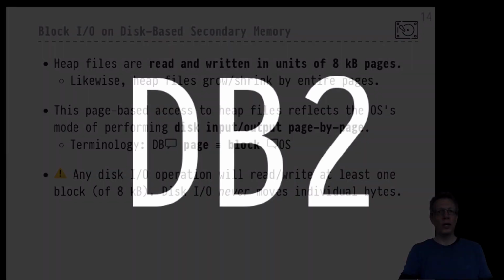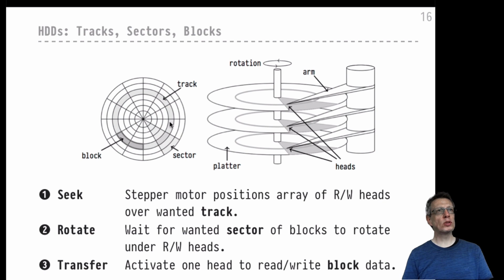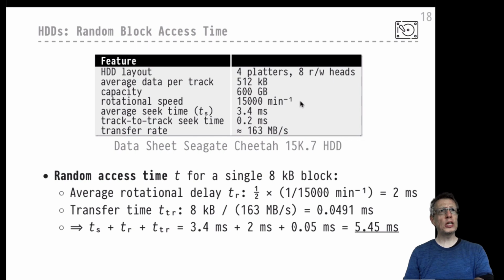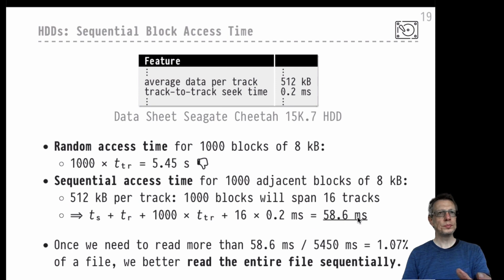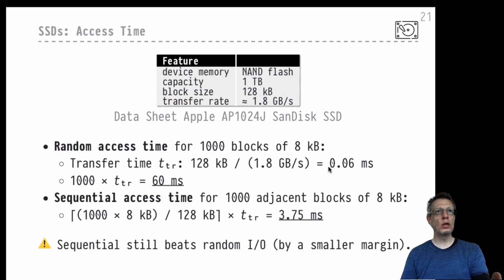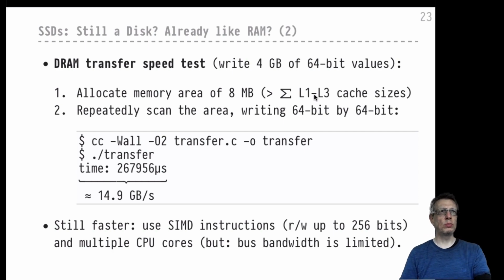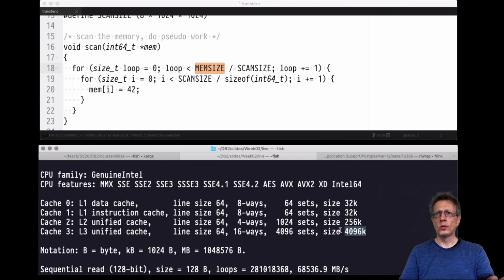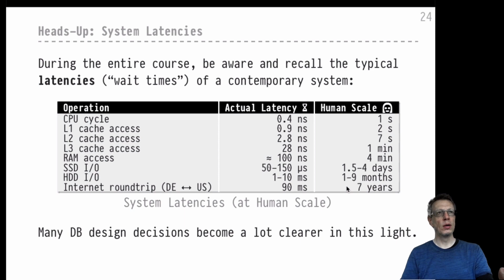DB2 — Chapter 02 — Video #04 — HDD/SSD/RAM access times, random vs. sequential reading